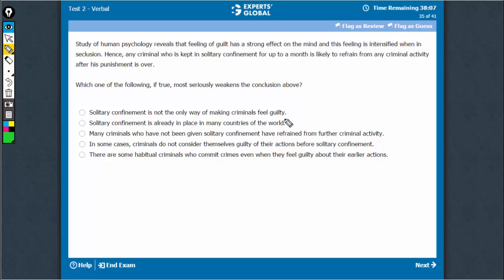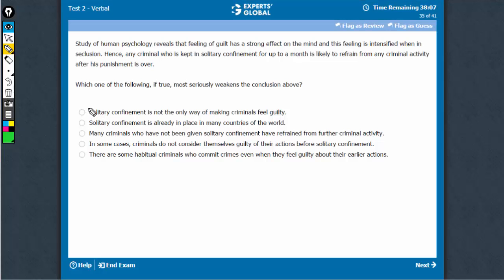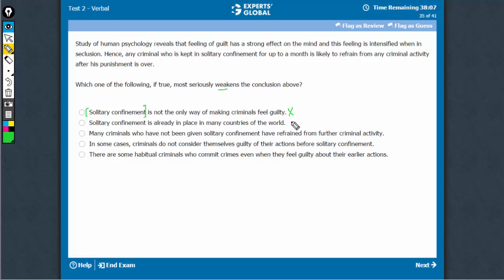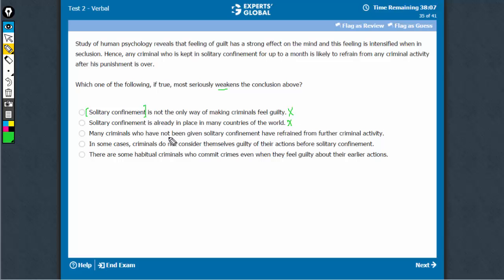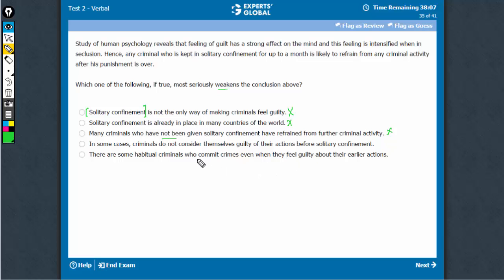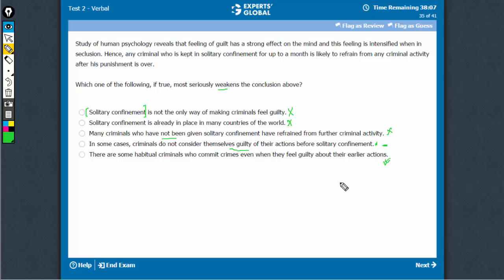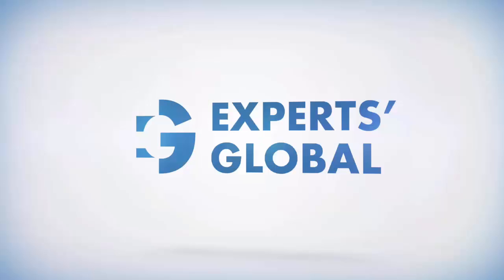Study of human psychology reveals that feeling | Experts' Global GMAT Prep | ARHN0$